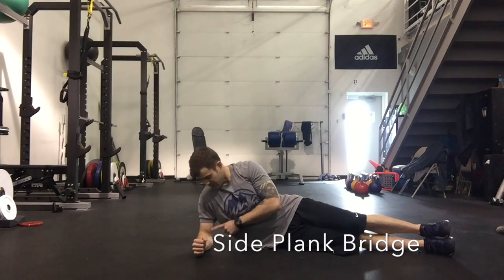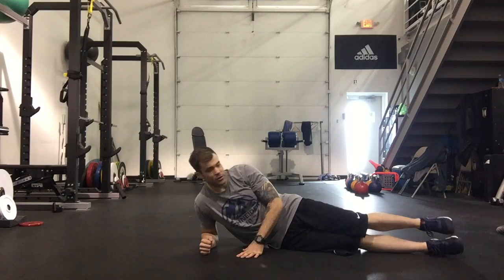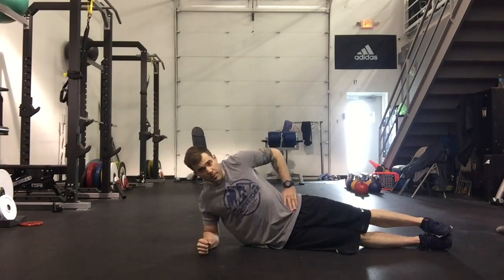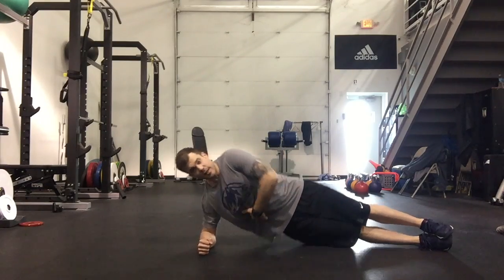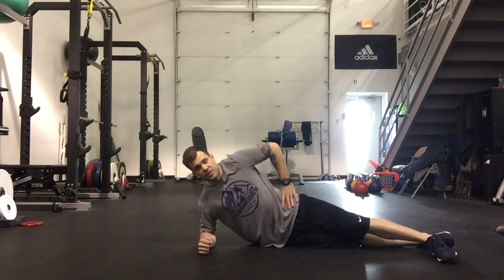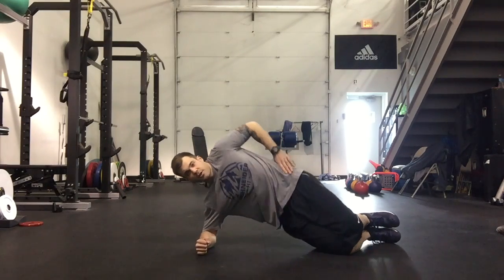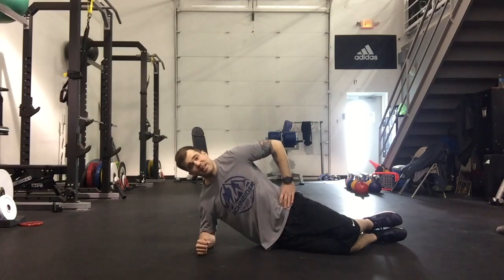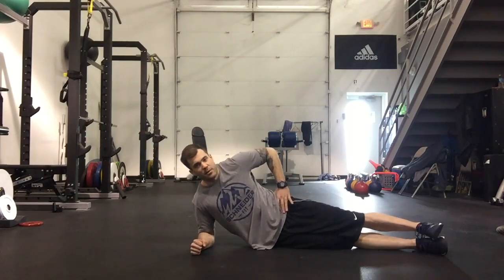Side Plank Bridge